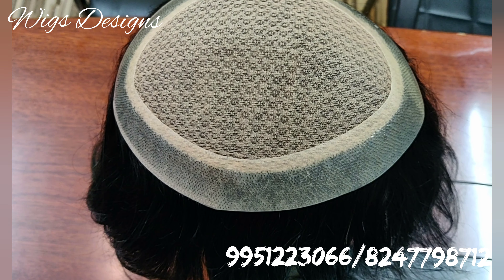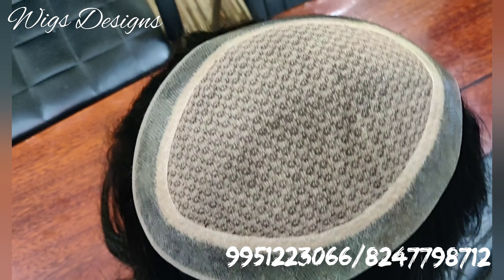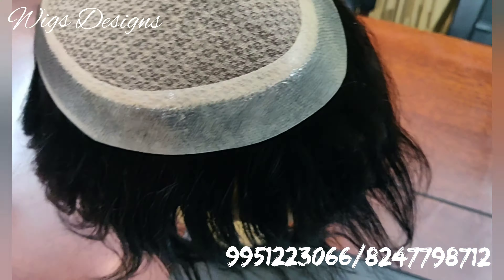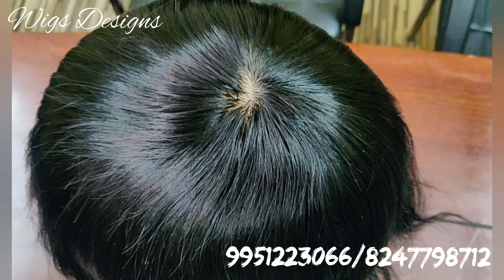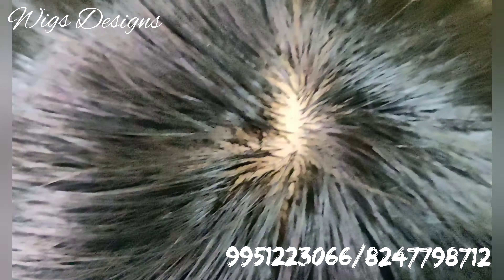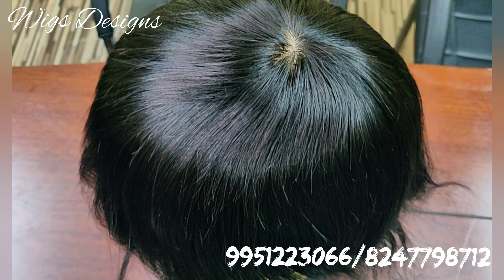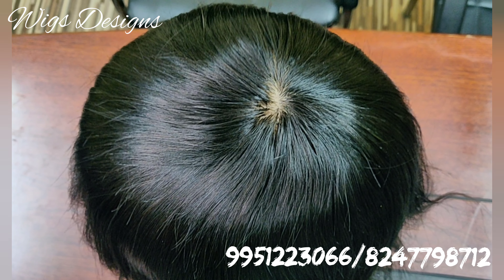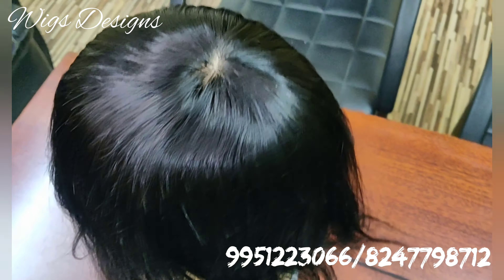Miraj Hair Patch | Hyderabad | Bangalore | 9951223066 | 8247798712